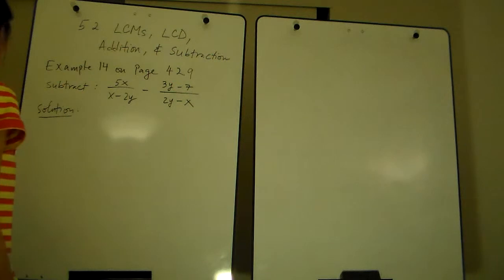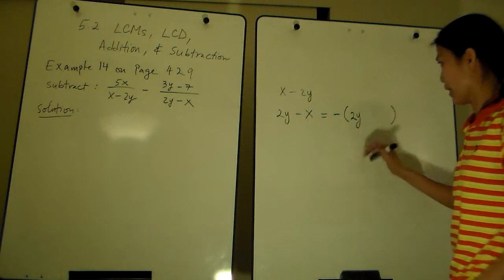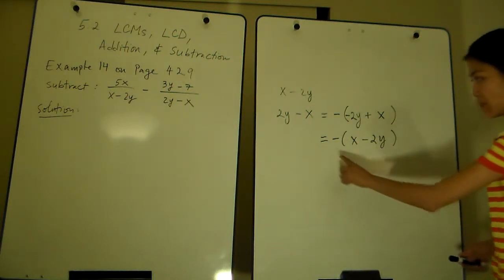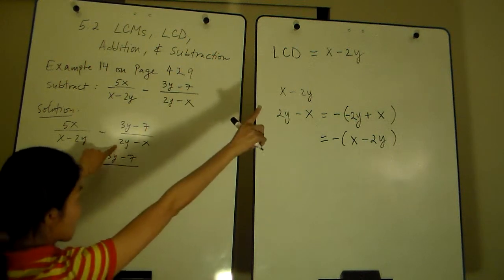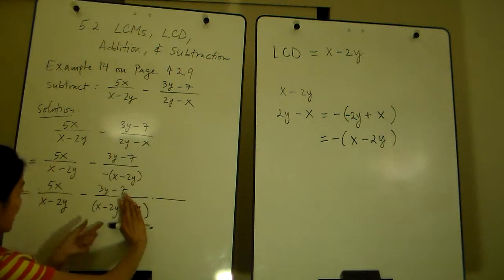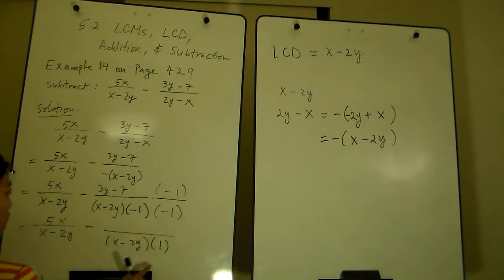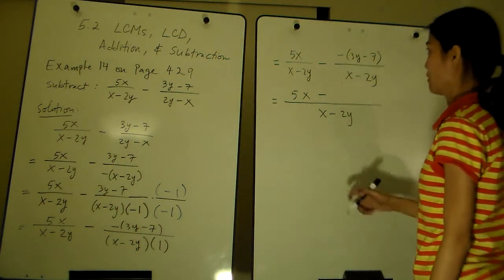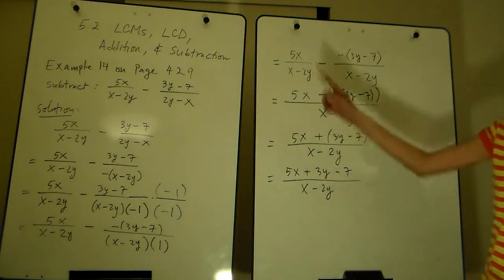Section 5 2 Ex 14 Page 429